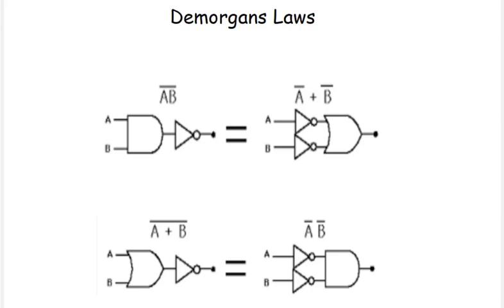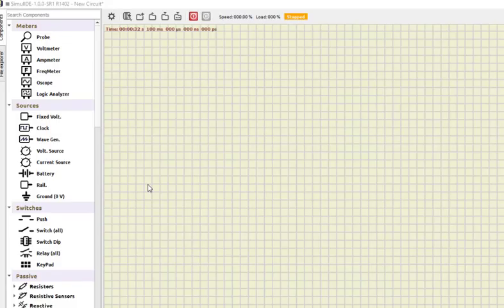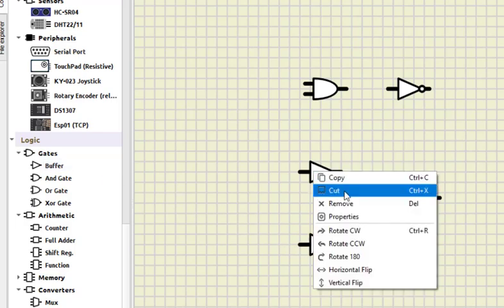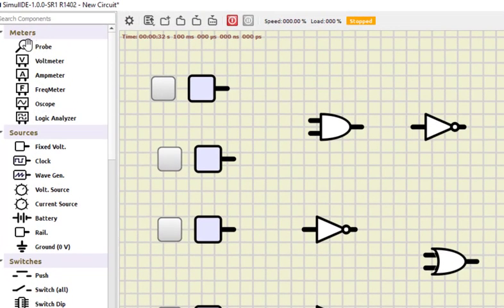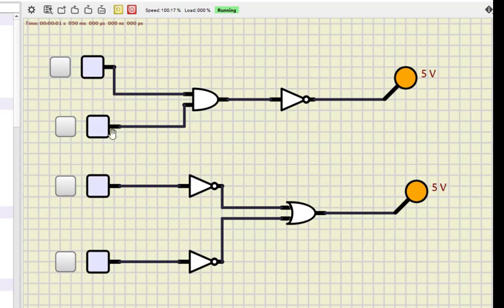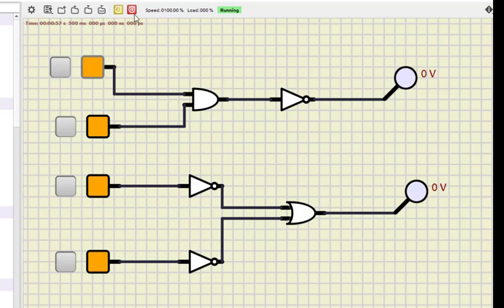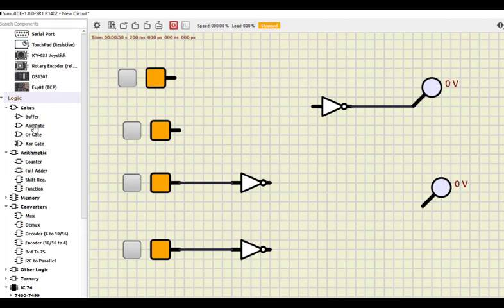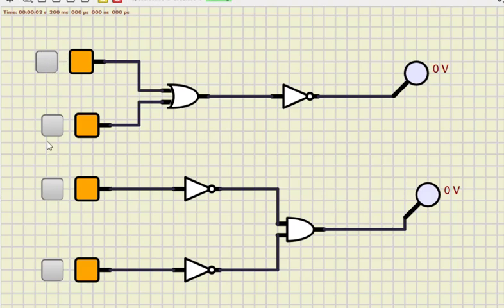Tutorial 3 : DeMorgans Laws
In this educational YouTube video, we delve into the fascinating world of digital logic and Boolean algebra by demonstrating the verification of De Morgan's Laws using the SimulIDE simulator.
We explore the fundamental principles that underlie these laws and their importance in digital circuit design.
Through a step-by-step walk-through, we'll show you how to implement and test De Morgan's Laws within SimulIDE, a powerful simulation tool.
Whether you're a student, a curious learner, or an enthusiast of digital electronics, this video will provide valuable insights and hands-on experience to enhance your understanding of this essential concept. Join us as we make complex logic concepts accessible and engaging!